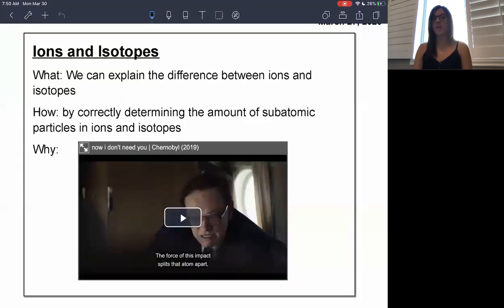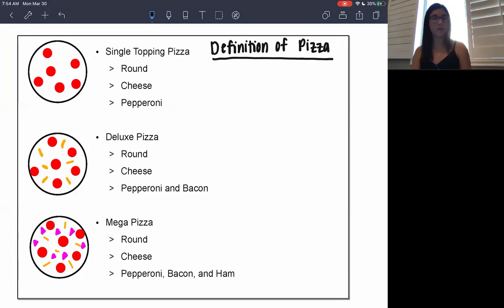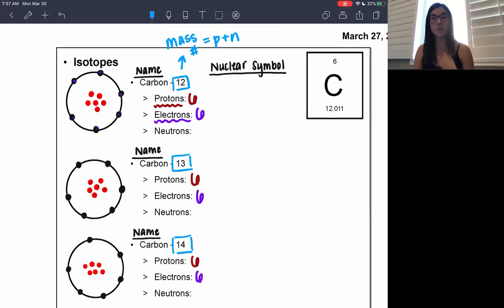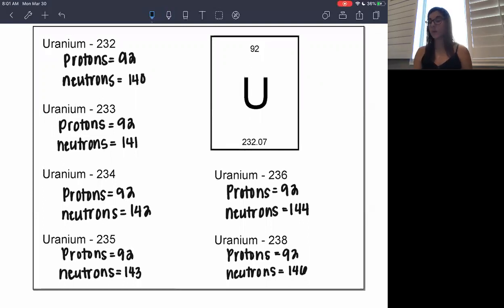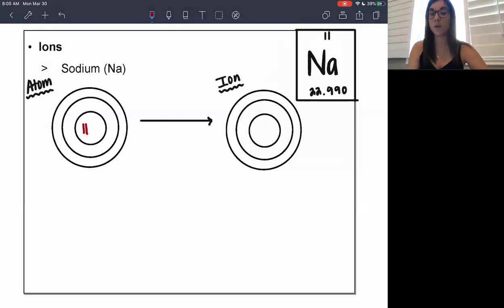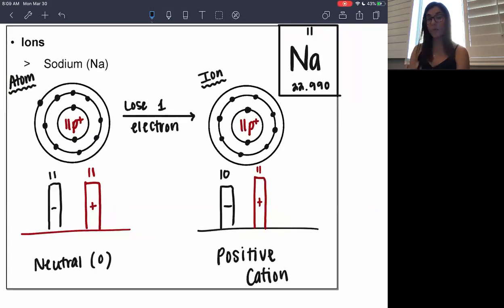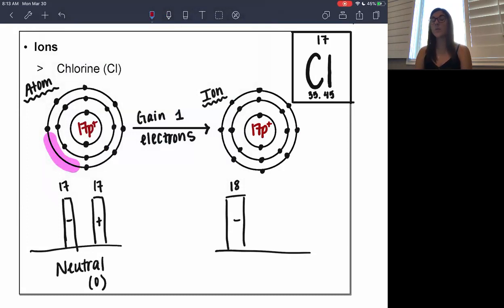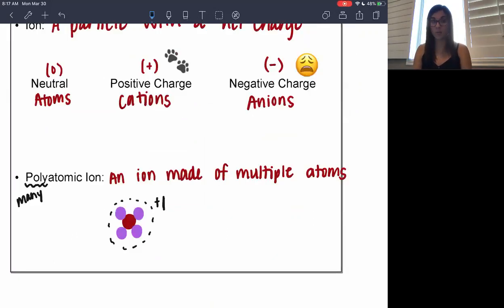Ions and Isotopes